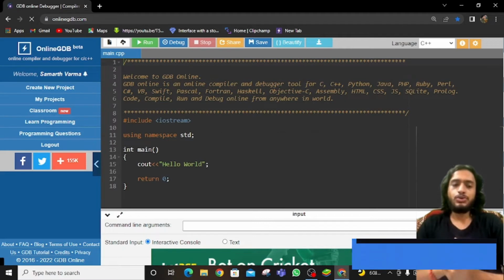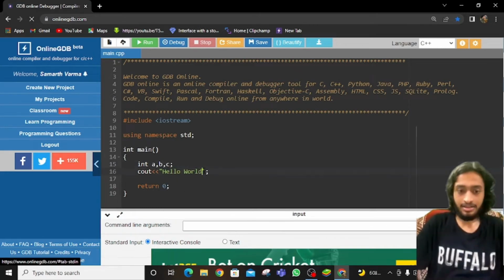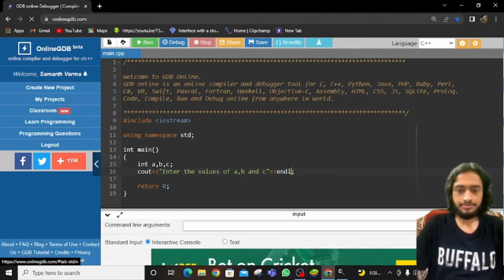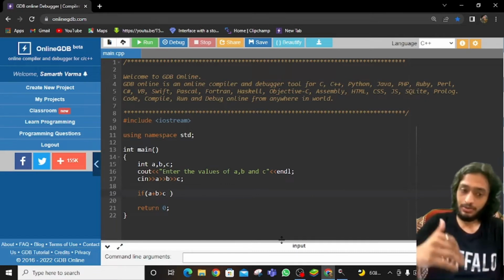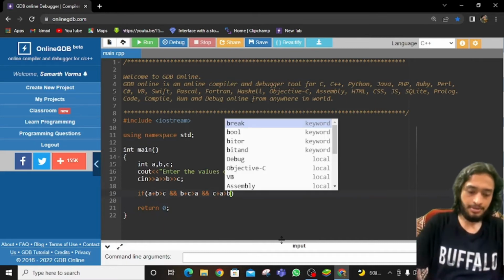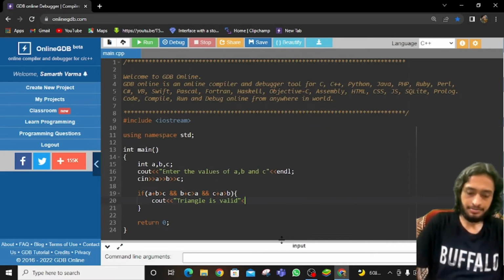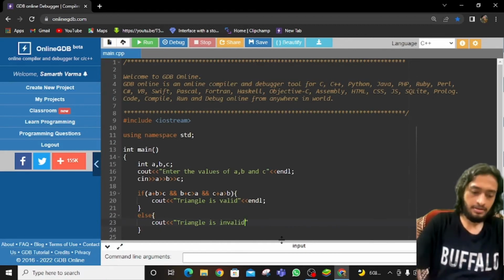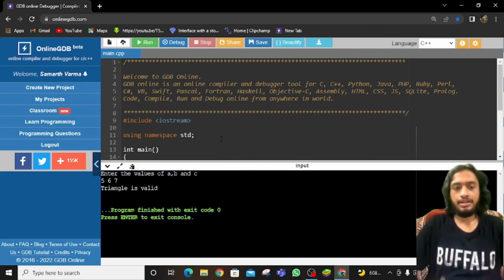Program to check whether a triangle is valid or not in C++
link for the code ::

Links for Playlist on beginner level questions